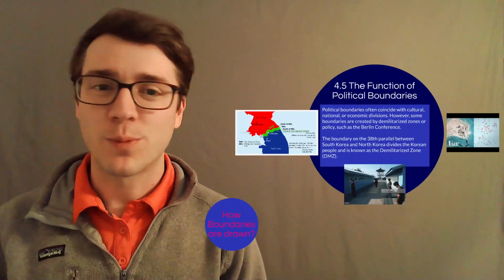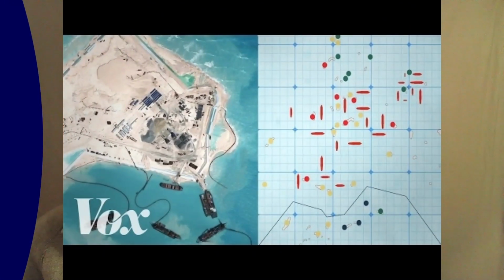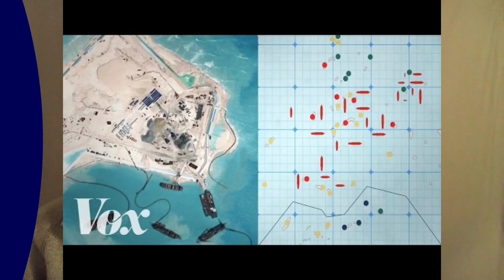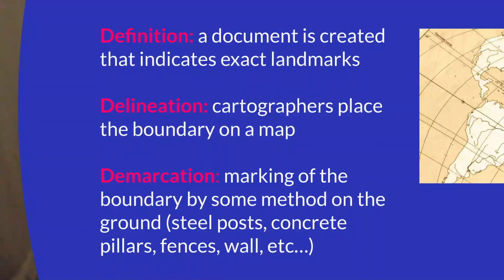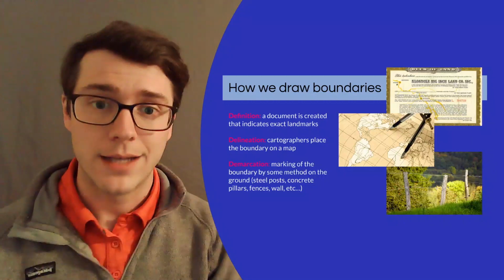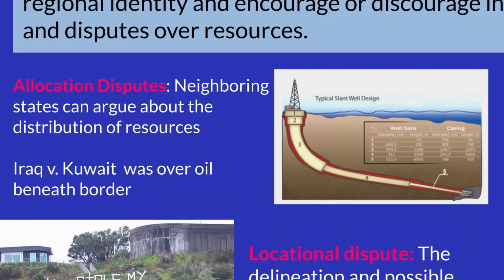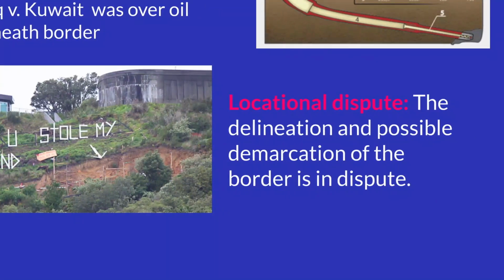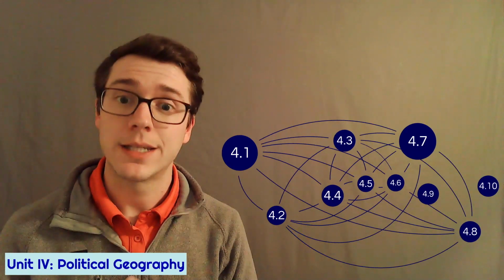4.5 The Function of Political Boundaries (Unit 4 Political Geography, Topic 5 of AP Human Geography)